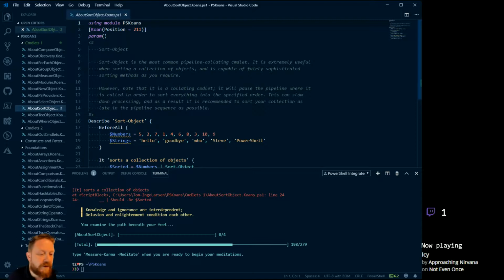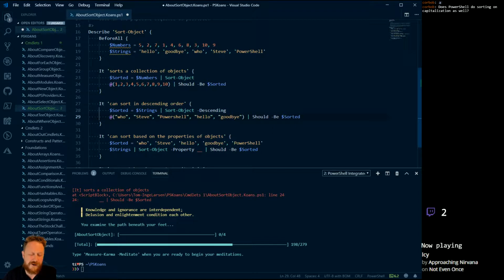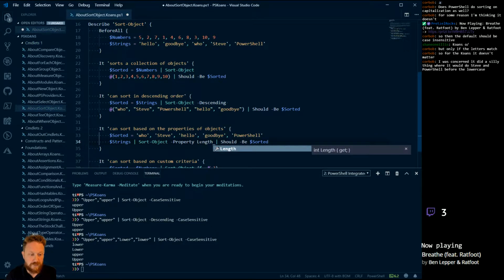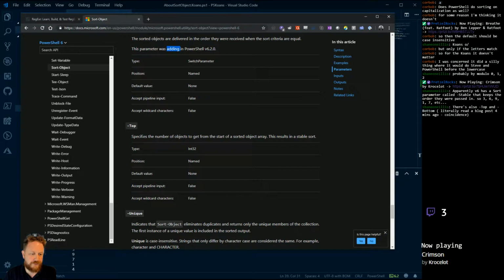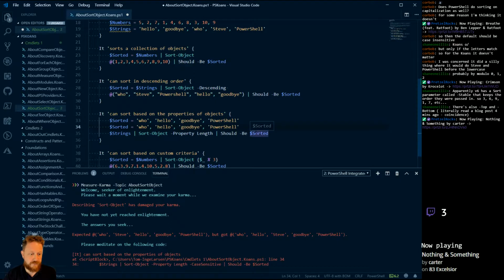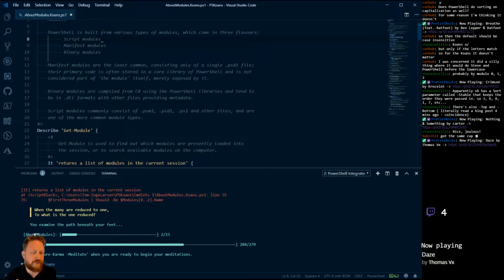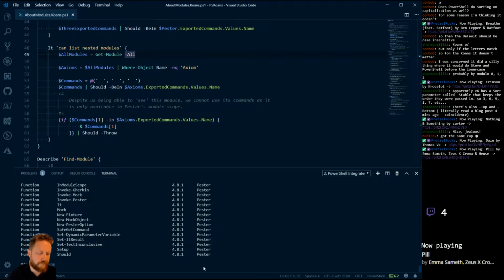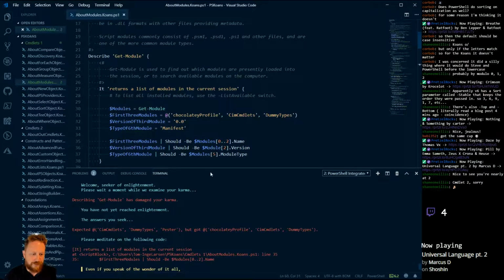LetsPlay Powershell: PSKoans #12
Koans covered in this stream were:
 * AboutGroupObject
 * AboutModules

Koans complete at the end of the stream 206/279.